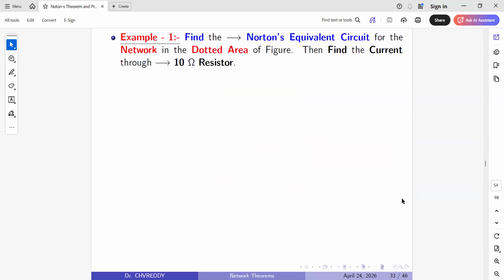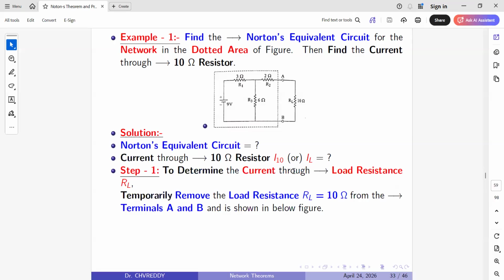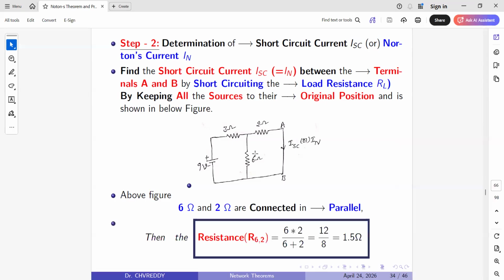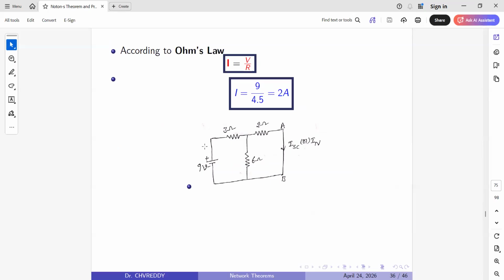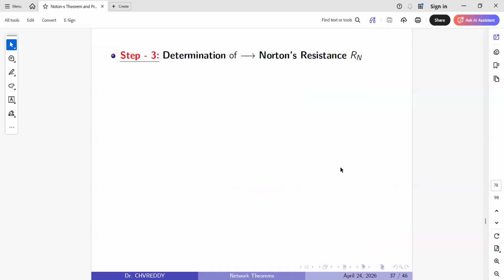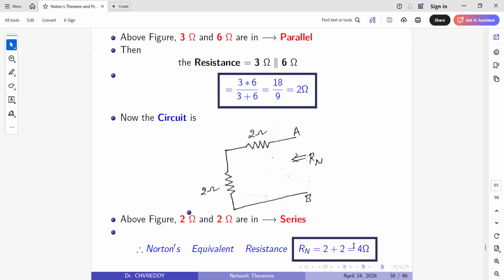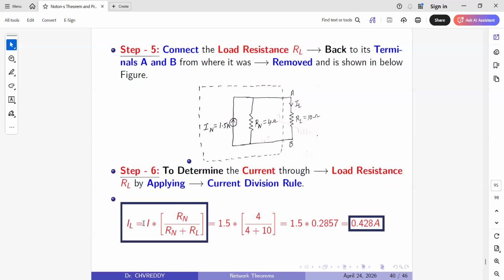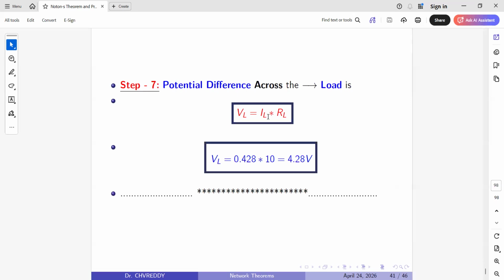Norton’s Theorem Problems | Step-by-Step Easy Method ⚡ Electrical Engineering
In this video, we solve important Norton’s Theorem problems step by step in a simple and easy-to-understand method.